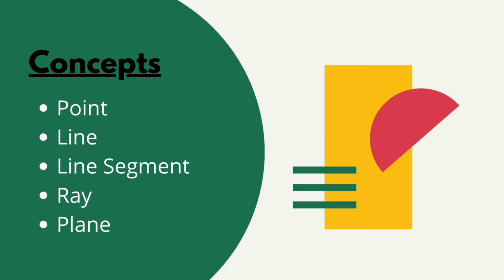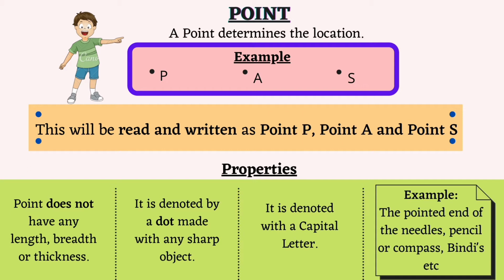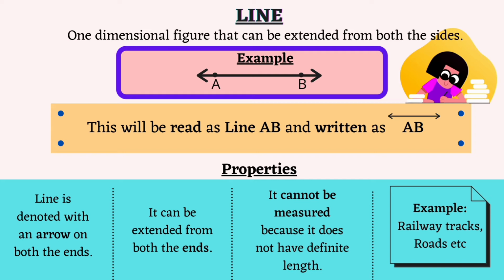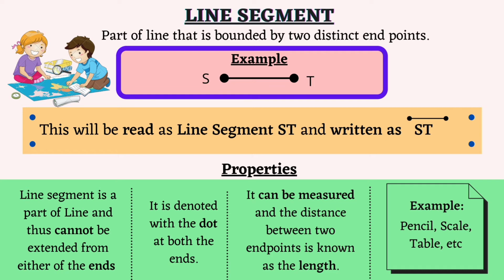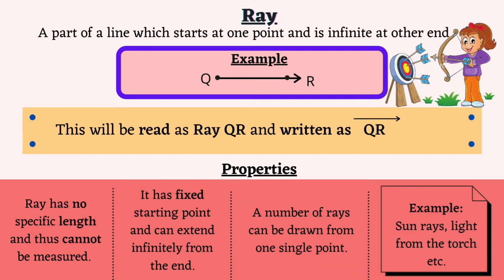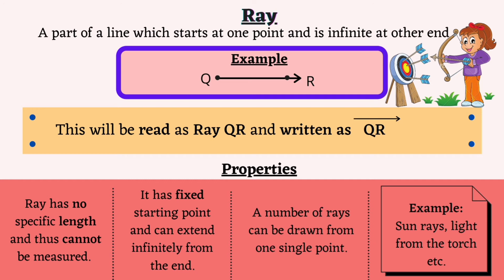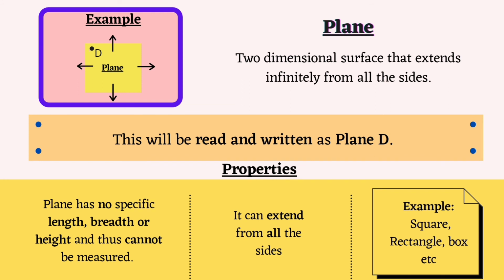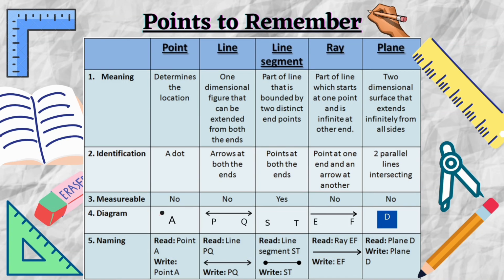BASIC CONCEPT OF GEOMETRY: Learn about Points, Line, Line segment, Ray and Plane.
Here's the detailed explanation on 'What do you mean by Point, Line, Line segment, Ray and Plane'. Also, watch the video till the end for the notes which i have put up in the form of distinguish between. This will make it easy for you to go through alll the concept at once.

Content:
(I) Meaning with diagram, how to read and write the name, properties and real life examples of the following concepts:
1. Point
2. Line
3. Line segment
4. Ray
5. Plane

(II) Points to remember (distinguish between)